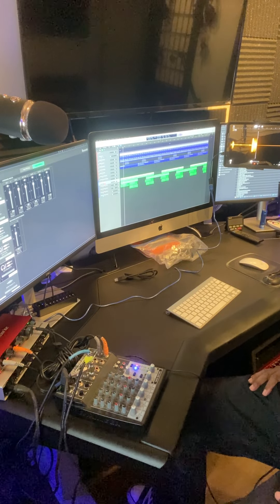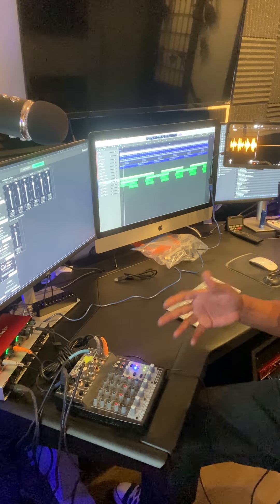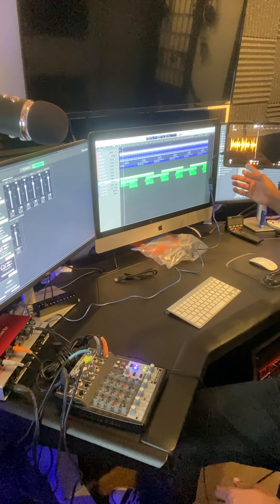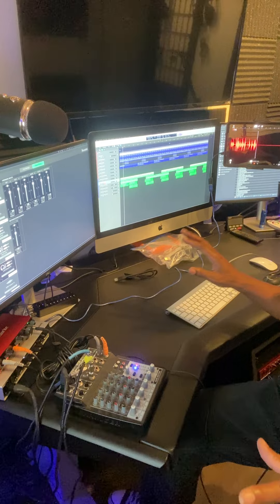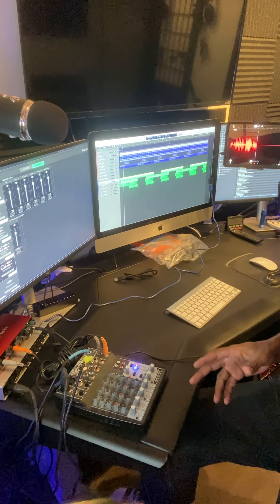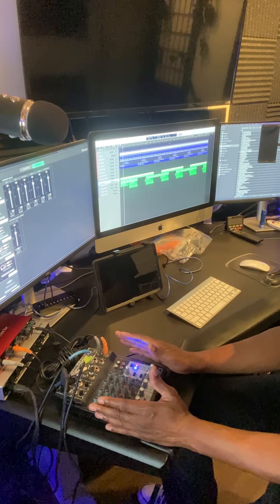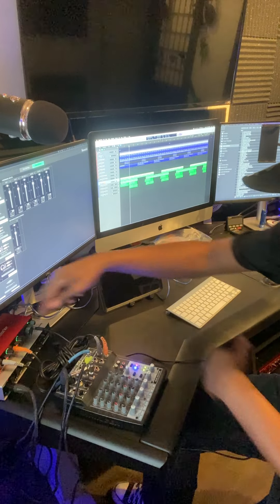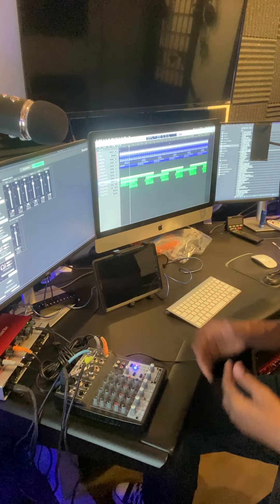Unboxing Scarlett 2i2 Interface Part 2 of 3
Unboxing Scarlett 2i2 Interface

Watch me unbox my new audio for live videos setup using a Scarlett 2i2 Interface, iPhone camera adapter, Behringer mixer and a powered USB hub.